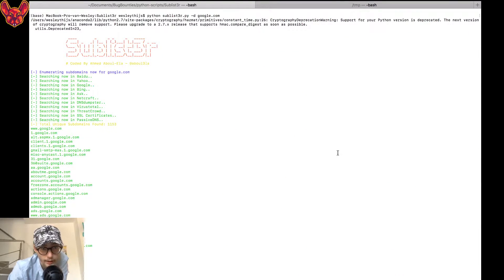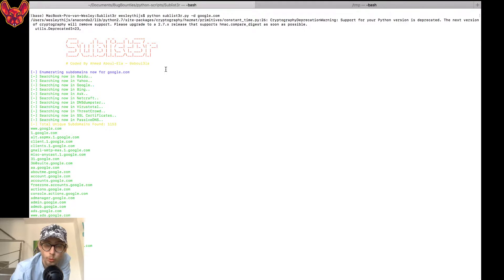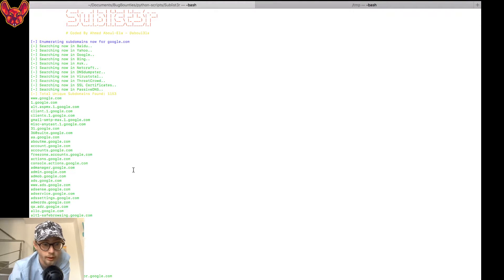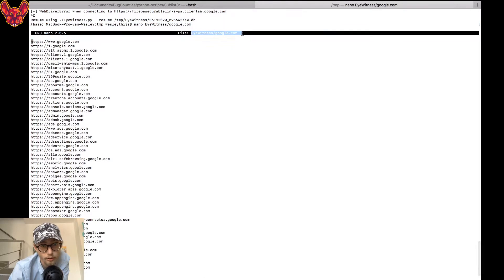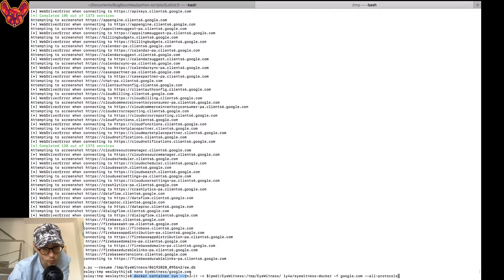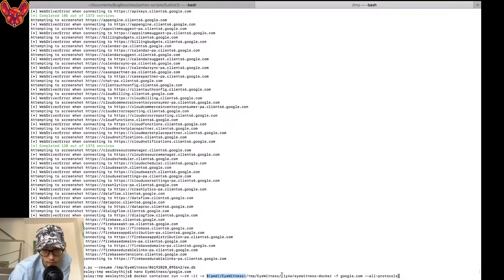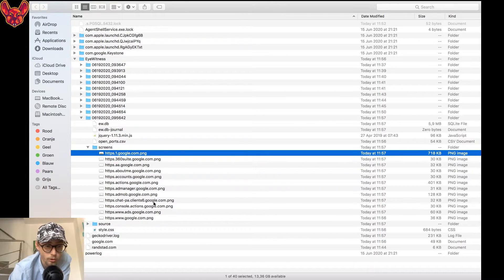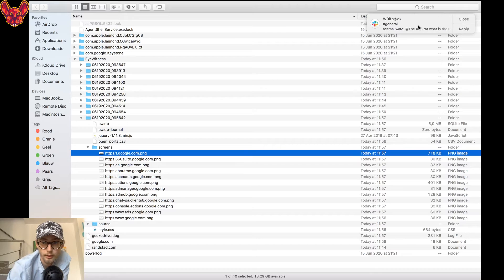Quickly identify a target from a list of thousands of dns records - Multi domain recon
Eyewitness is a tool I use often when I have a list of many subdomains that I want to search through at ones during my bounty hunting

thexssrat